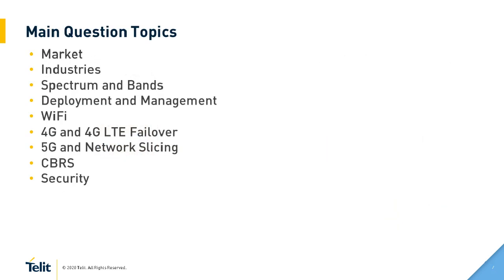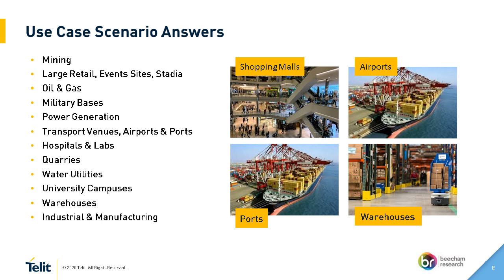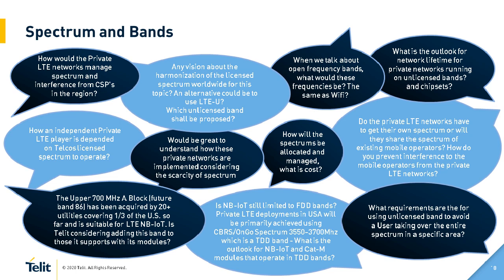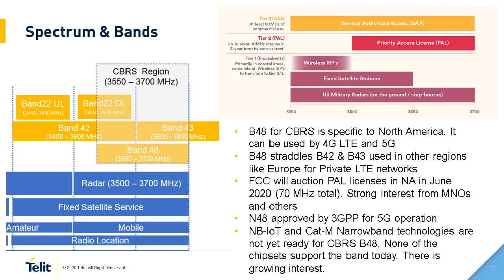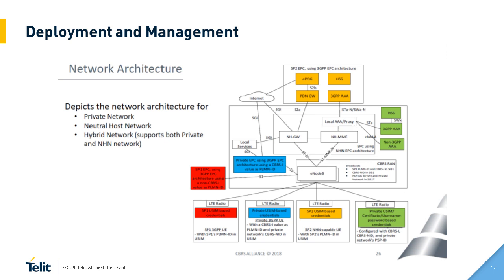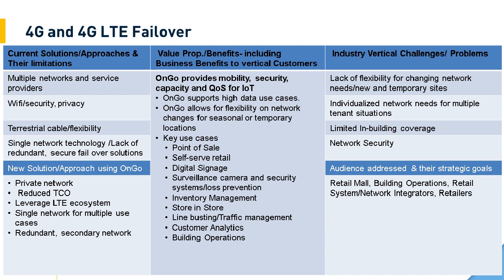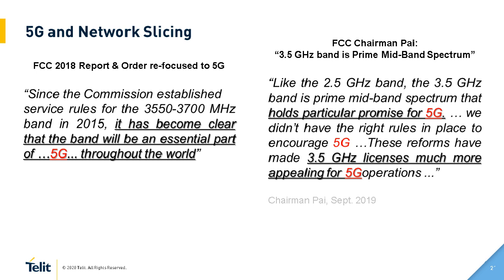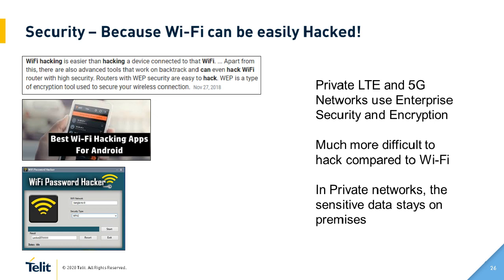Private LTE Networking and Enterprise IoT: Your 100 Questions Answered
Telit follow up webinar answering your questions about Private LTE Networking and Enterprise IoT.